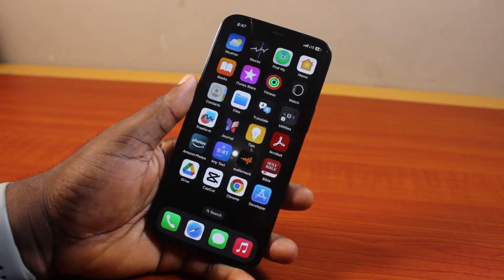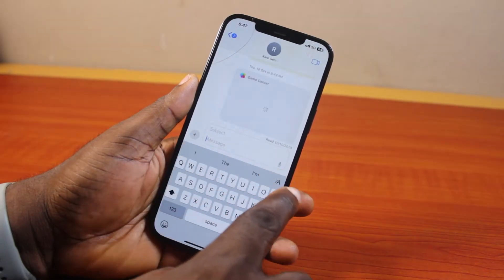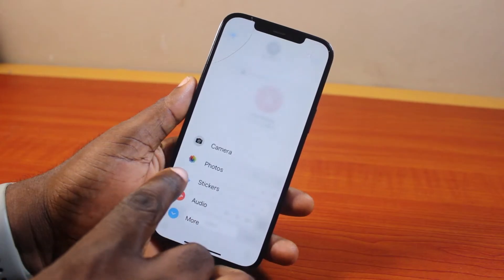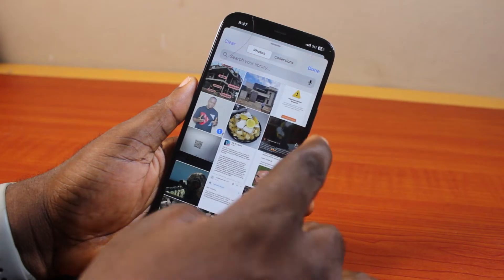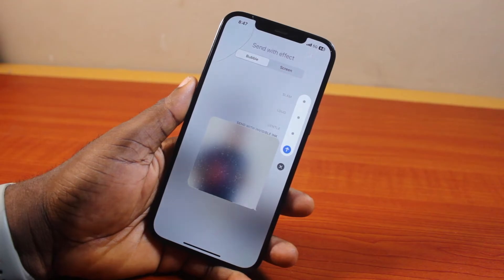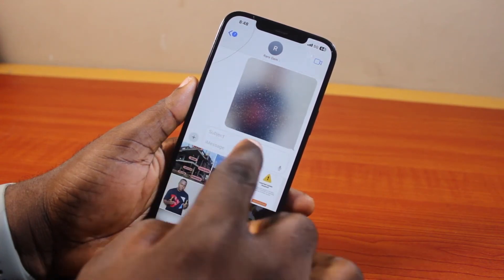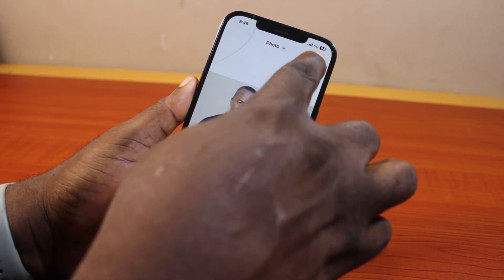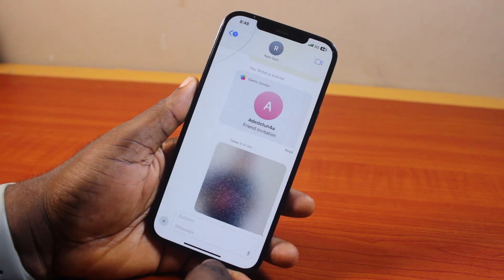How to Send Disappearing Photos in iMessage on iPhone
Cheap iPhone
Cheap Samsung Phone
Cheap Apple Watch
Cheap Digital Camera
Cheap YouTube Microphone
Cheap MicroSD Card